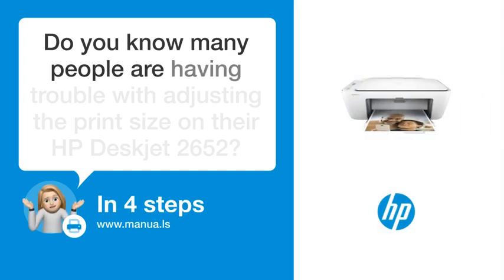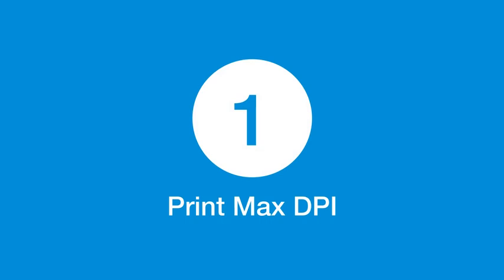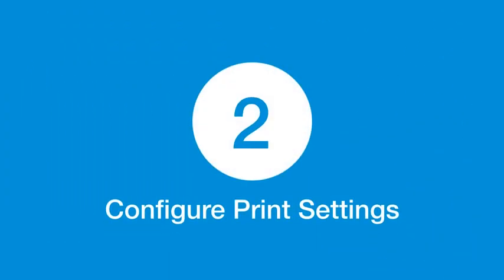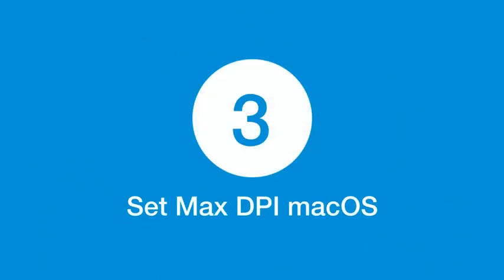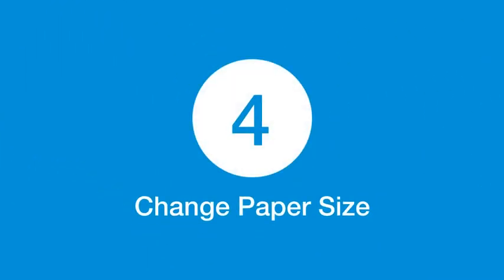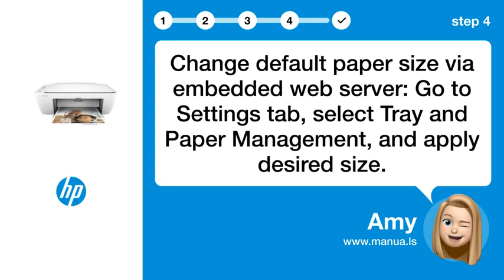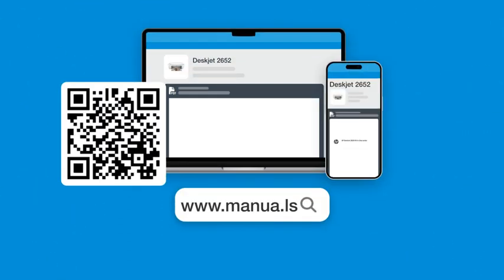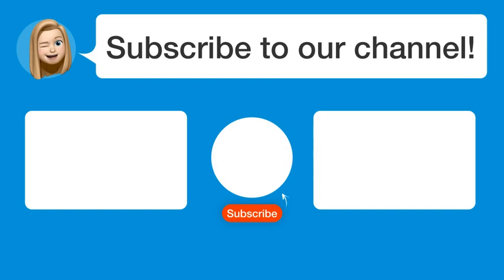How to Enlarge Printing Size on HP Deskjet 2652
📺 Learn how to enlarge printing size on HP Deskjet 2652. Print with maximum dpi for high-quality images. Watch this video to find out how!

📖 In 4 steps:
1. Print with maximum dpi for high-quality, sharp images. Note that this may take longer and use more disk space.
2. For Windows: Open Print settings, select your printer, then choose the Properties dialog box. Under the Advanced tab, select Print in Max DPI.
3. For macOS: From the File menu, choose Print. Select your printer, set print options, and choose Paper Type/Quality for max dpi settings.
4. Change default paper size via embedded web server: Go to Settings tab, select Tray and Paper Management, and apply desired size.

📚💬 Manual and other questions:
On our site, you can find the complete manual for the HP Deskjet 2652. There, you can also ask your question to other HP Deskjet 2652 users.